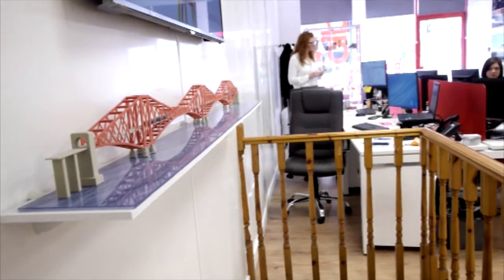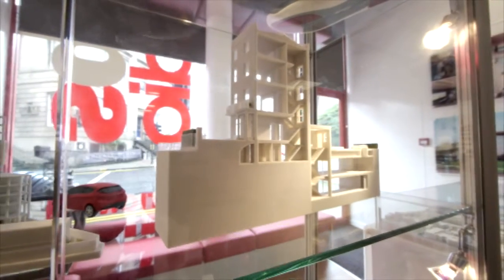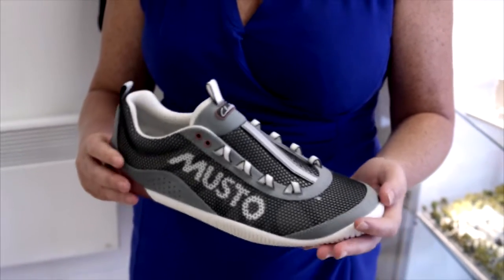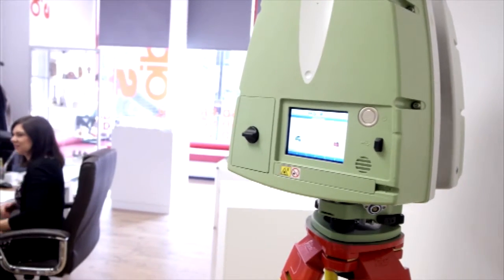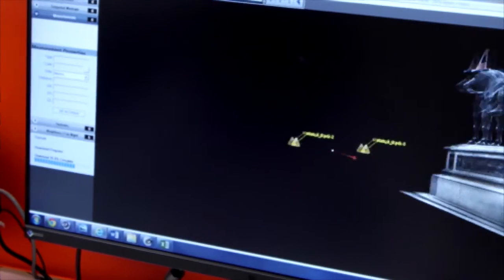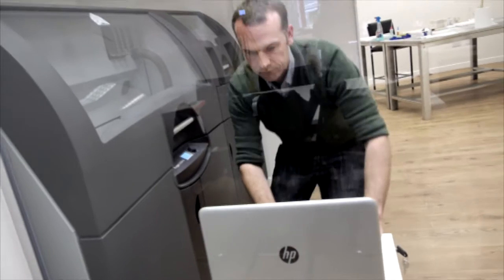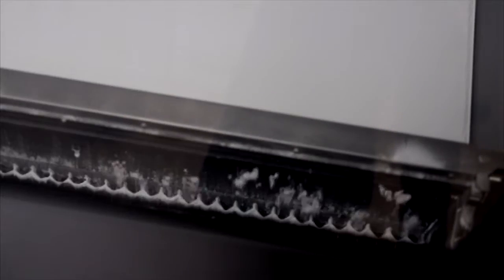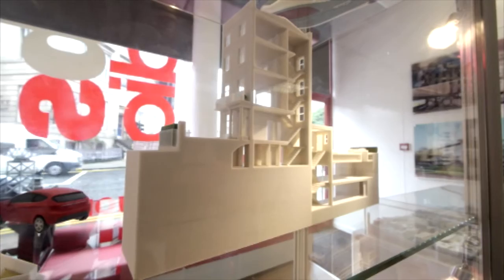Hobs Studio Glasgow - 3D printing, 3D Laser scanning & 3D Modeling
As Hobs Studio Glasgow opens it doors, our kind friends at Scottish TV called in to have a look around.  Here's the resulting film, which gives you a tour of the new facilities and introduces 3D printing, 3D Laser scanning and 3D Modeling.

Shared with kind permission of STV.  All copyright remains with STV.